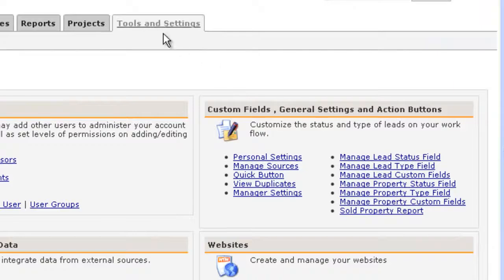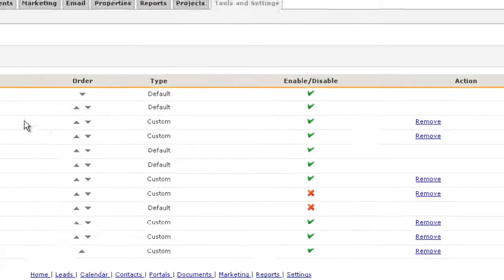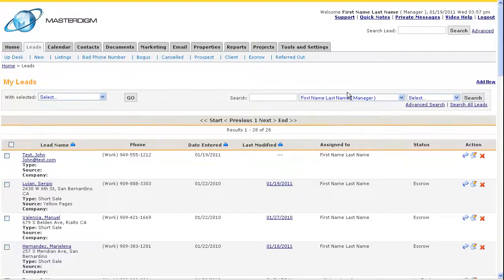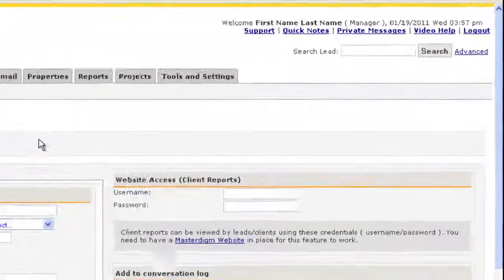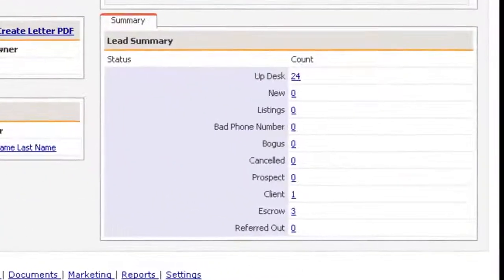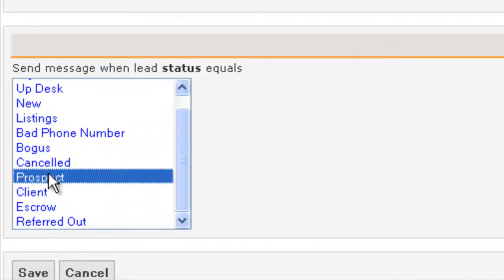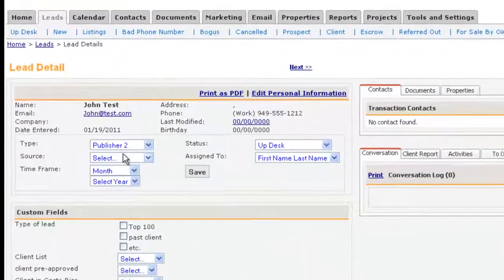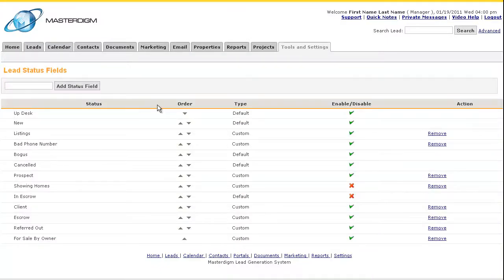Masterdigm CRM Manage Lead Status Field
This Tutorial explains how to Manage the lead Type Field in the Masterdigm Real Estate CRM